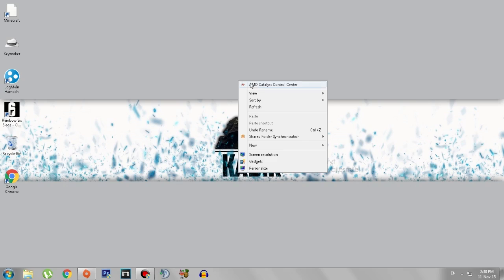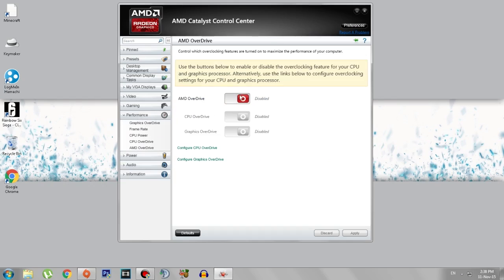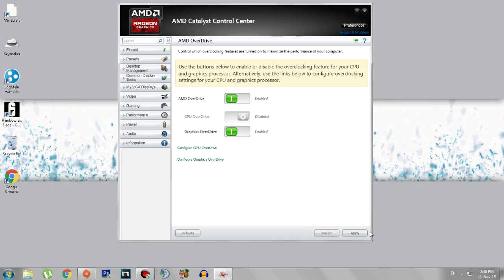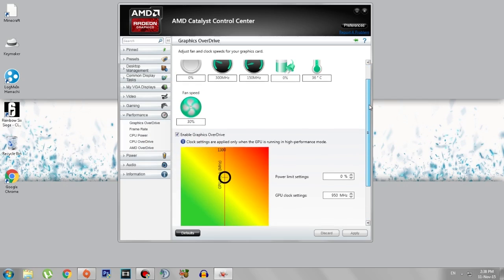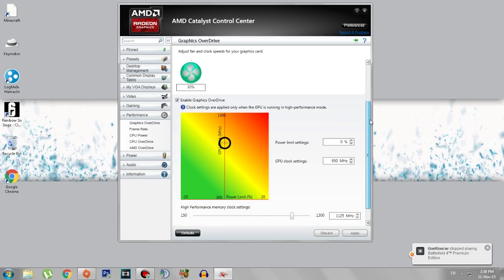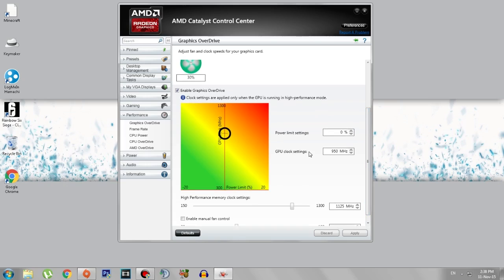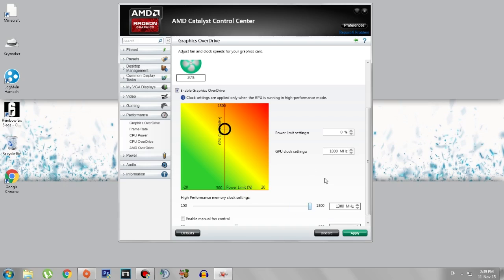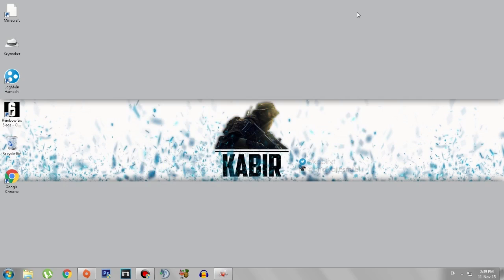➤Overclock your AMD Graphic Card Easily! (w/ AMD Catalyst CC)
Today, I'll show you guys How to Overclock your AMD Graphics Card to get a better performance using AMD Catalyst Control Center!

❤MDK for the Background music!

Wusupp guys! I'm just a normal 15 year old Indian kid who doesn't know how to speak or talk properly and will keep confusing shit up, so if you want to see me fail at talking watch my vids! And yeah, I post gameplays too.